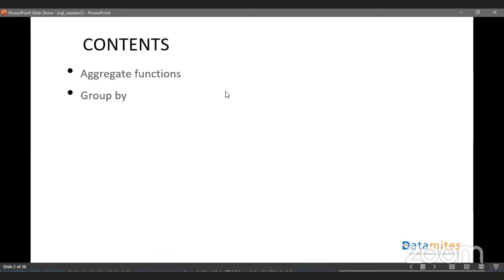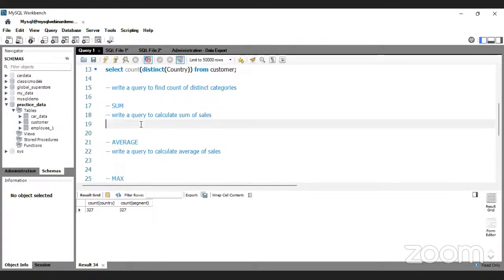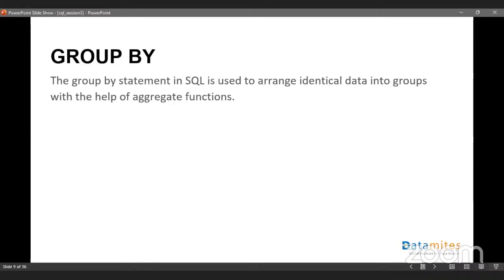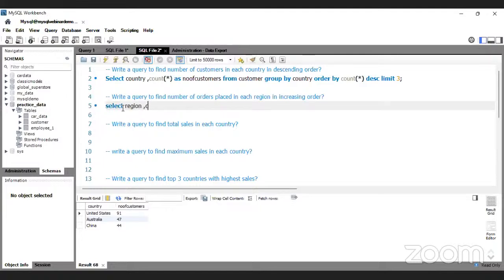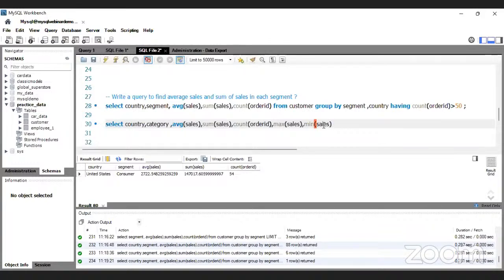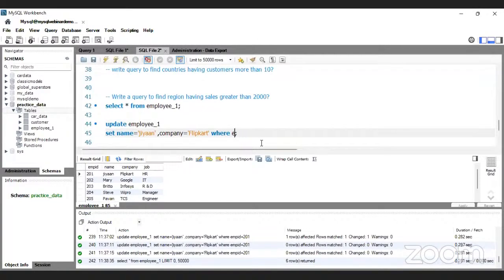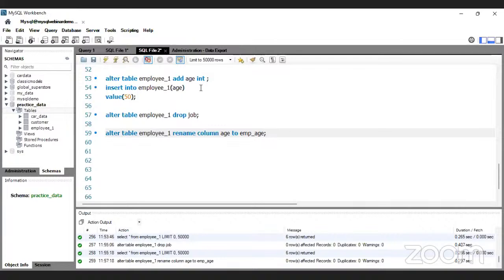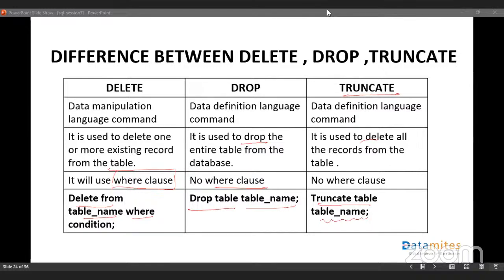SQL for Data Science - Live Session Part 3 - DataMites Training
In this exciting installment, we dive deeper into the world of SQL and its applications in the realm of Data Science. Whether you're a beginner or a seasoned data professional, this session will provide you with invaluable insights and practical skills to manipulate and analyze data effectively.

Led by our expert instructors, this live session is part of our comprehensive Data Science training program. Get ready to enhance your SQL proficiency and elevate your data analysis capabilities.

Whether you're a seasoned data professional looking to enhance your SQL prowess or a newcomer eager to harness the potential of structured query language, this session has something for everyone.

DataMites Institute is a leading platform that offers comprehensive training in data science and analytics. It stands out for its collaboration with the International Association of Business Analytics Certifications (IABAC), providing globally recognized certification programs. These IABAC certifications not only validate expertise but also enhance career prospects. With expert trainers and a practical approach, DataMites equips individuals with the skills needed to excel in the data-driven world. Whether it's machine learning, artificial intelligence, or big data analytics, DataMites partnership with IABAC ensures top-notch education and industry relevance, making it a preferred choice for aspiring data professionals.